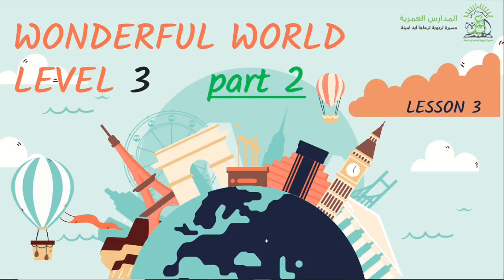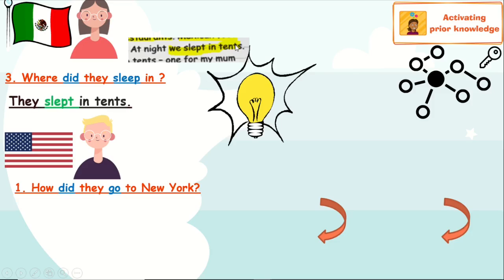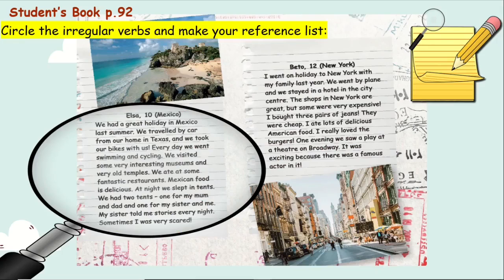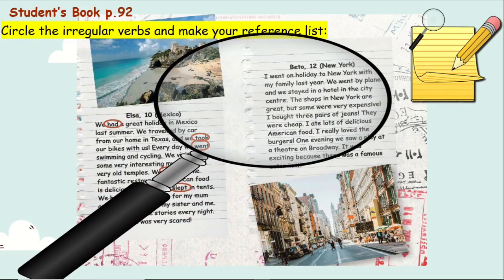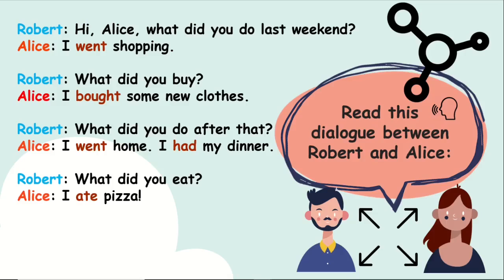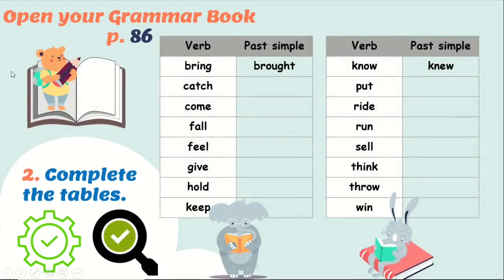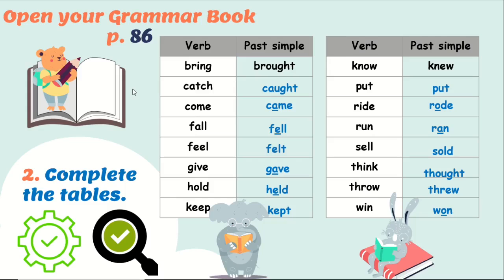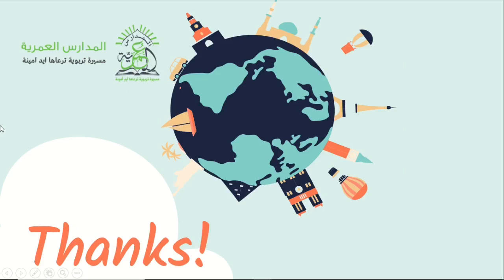regular and irregular verbs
third Grammar Book p 86